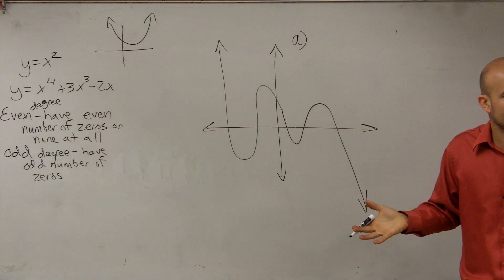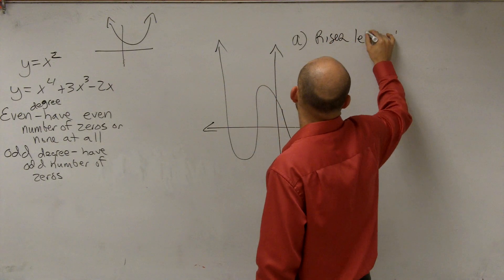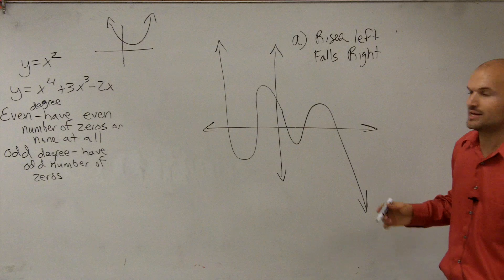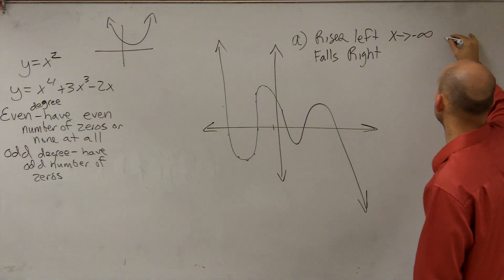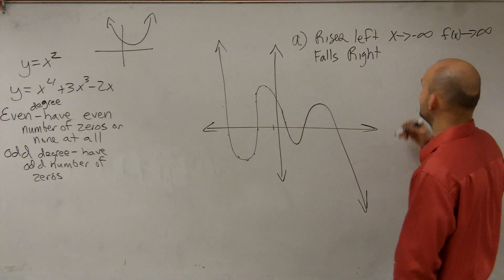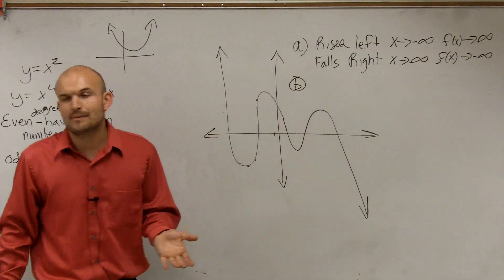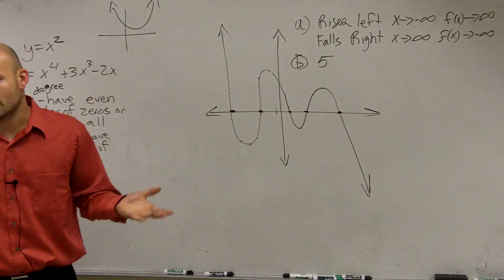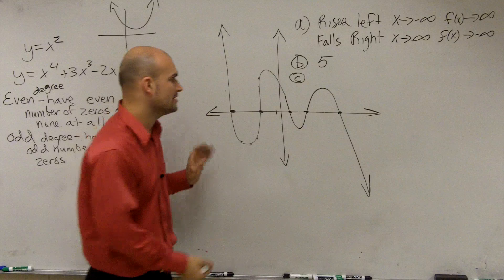Determine the end behavior and degree of a polynomial graph